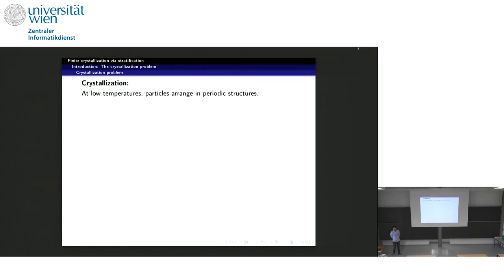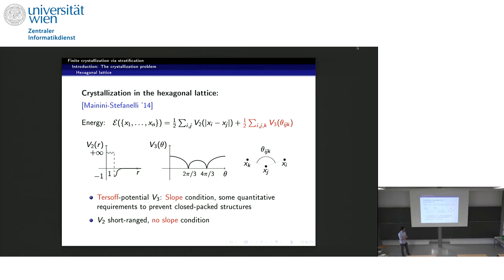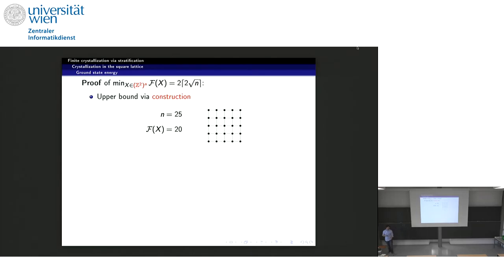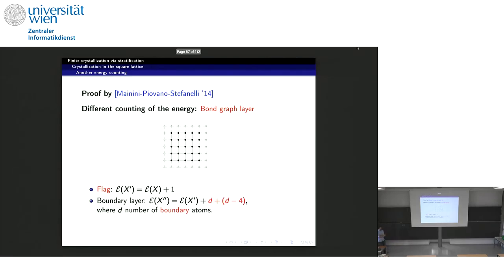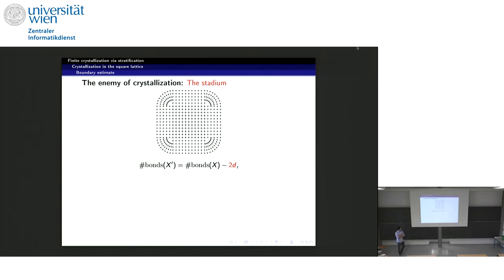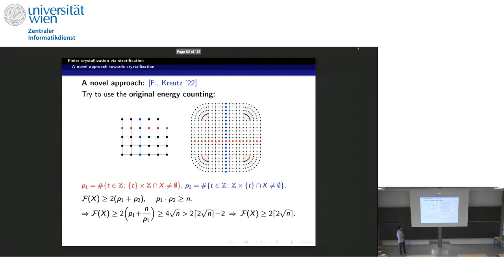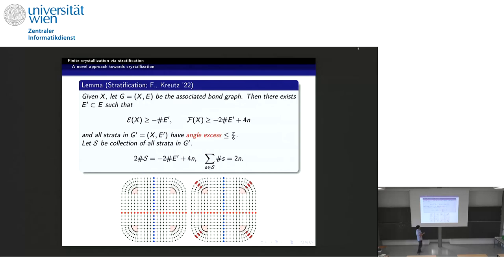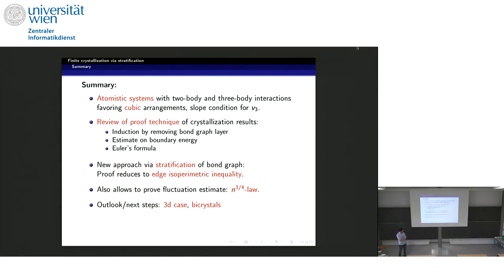Manuel Friedrich - Finite crystallization via stratification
This talk was part of the Workshop on "Between Regularity and Defects: Variational and Geometrical Methods in Materials Science" held at the ESI February 20 to 24, 2023.

In this talk, I present a new technique to prove two-dimensional crystallization results in the square lattice for finite particle systems. We consider configurational energies featuring two-body short-ranged particle interactions and three-body angular potentials favoring bond-angles of the square lattice. To each configuration, we associate its bond graph which is then suitably modified by identifying chains of successive atoms. This method, called stratification, reduces the crystallization problem to a simple minimization that corresponds to a proof via slicing of the isoperimetric inequality in l1. Based on joint work with Leonard Kreutz.